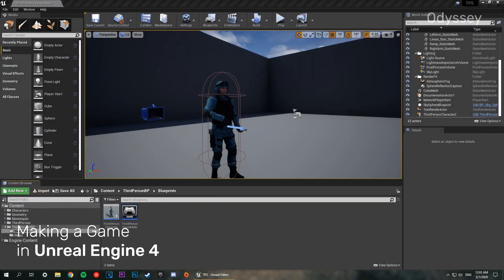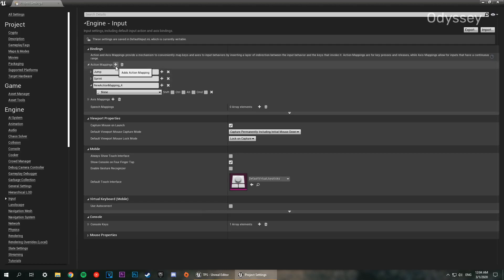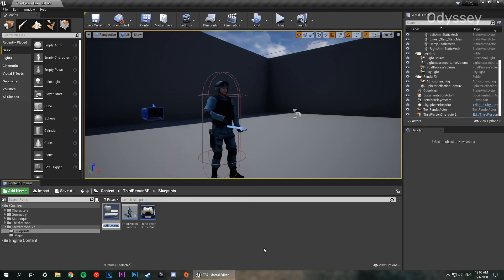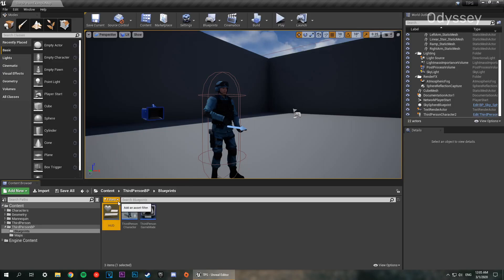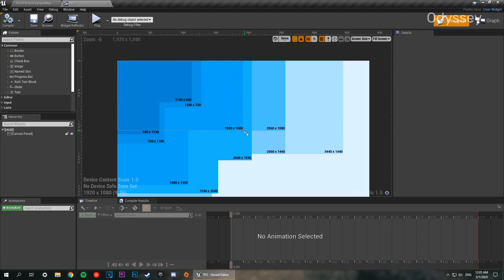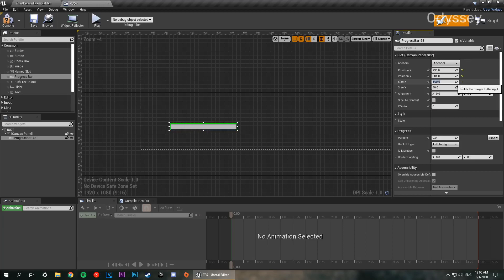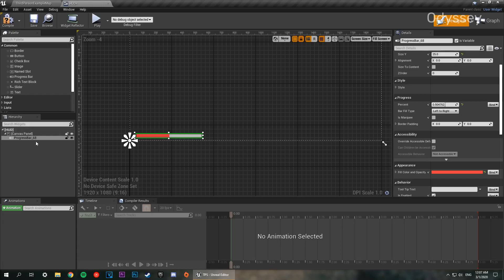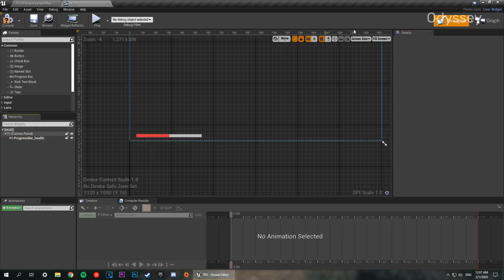Making a Third Person Shooter in Unreal Engine 4 [4.24] | Adding the HUD and Health Bar [PART 4]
Hello all and welcome to the first episode in Making a Third Person Shooter in Unreal Engine 4. In this episode I create the HUD and the health bar using some basic float addition and subtraction as well as demonstrate the basics of functions.